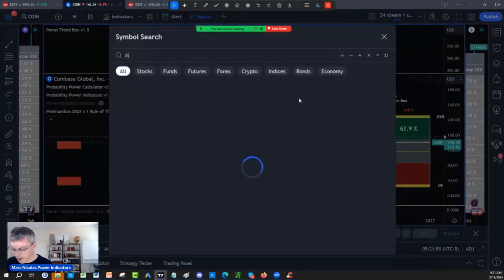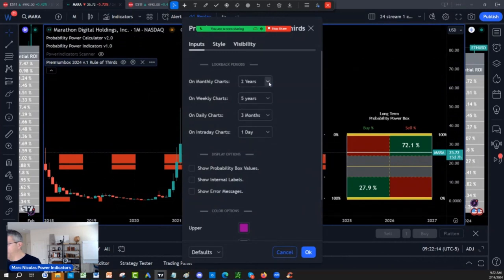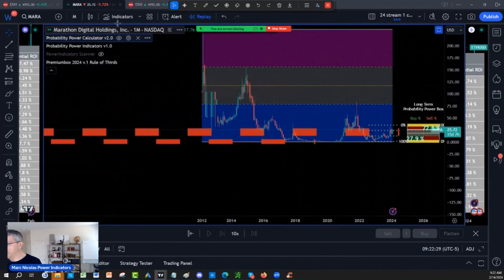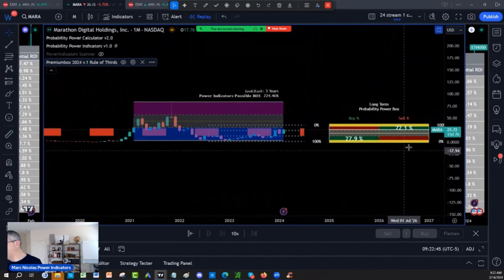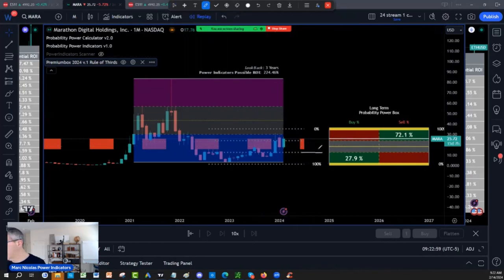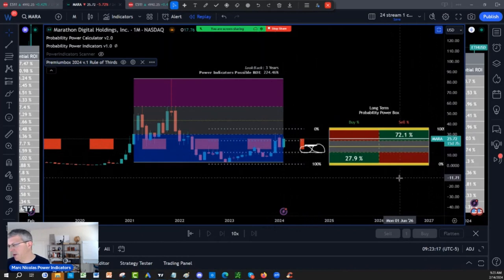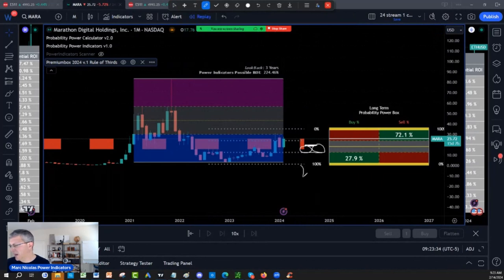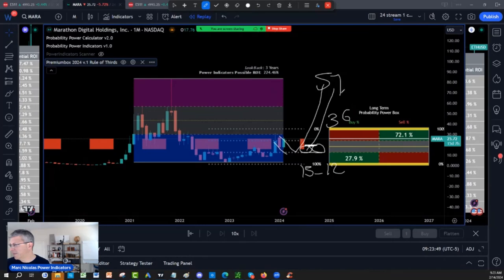Mara Stock Prediction & Stock analysis (Buy or sell now)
Explore the latest Mara stock price analysis  predictions and dive into a comprehensive  buy or sell Mara Stock Prediction (Marathon Digital Holdings Mara Price Predictions & Stock Analysis) into the current market trends, potential future developments, and key factors influencing Mara's stock performance and review .

What is Next:
1)✅ Get Your New FREE Unique Visual Indicator
For Swing Trading & Long-Term Investing:

2)✅ Seeing IS Believing NOTHING TO LOSE EVERYTHING TO GAIN: FULL POWER INDICATORS SUITE ACCESS  RISK FREE 30 days TRIAL Money Back Guarantee:

3) 🌟 Ready to unlock the Secrets of the Wealthy? Join our FREE Funding and Wealth Community now! 🚀💰

4) Join Our Lifetime Income Partner Program : LIFETIME INCOME Partner Program

5) Get 30 Days Risk Free Premium Probability Power Indicators Suite - All In One ( Apply One time Order Coupon on the Monthly Subscription.

6) ⬇Download our 📱 Iphone App Get the buy caution Sell Zones for the ES S&P 500 futures FREE everyday, get notifications for new videos  and live social media times ext...Also if you are interested in Long Term and Swing Trading crypto options and Stocks for income and wealth check the app premium stuff

7) Get Trading View discount on second recurring payment money 💵 $10 dollar 💵 for monthly and $30 dollars for yearly packages 📦 with our partner link program: